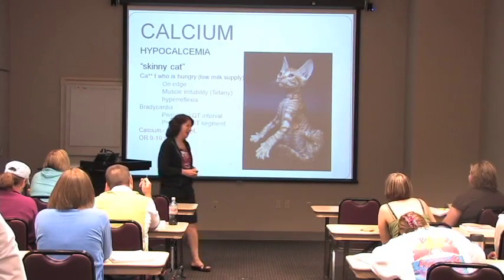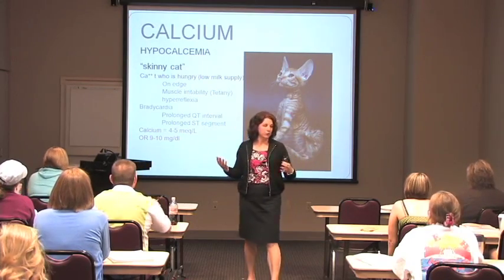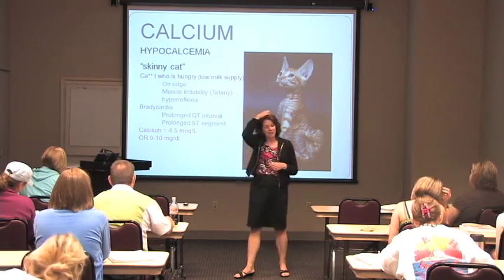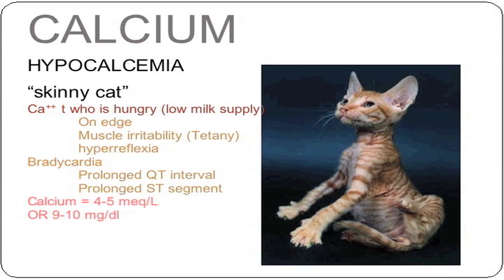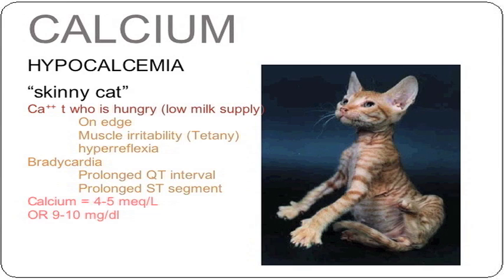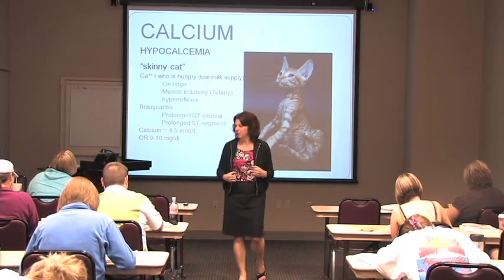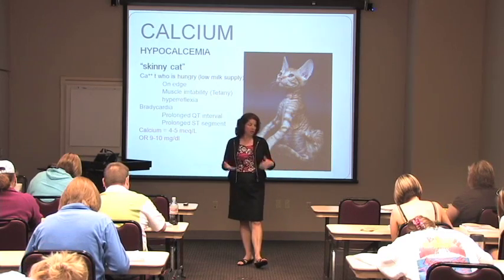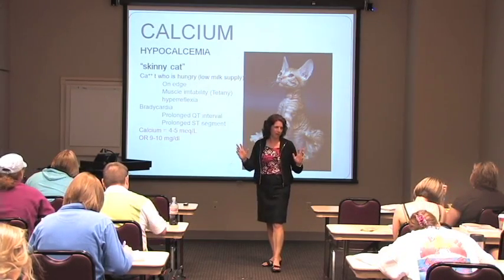Sylvia Rayfield & Associates - Sample of Online NCLEX-RN Review Course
Presented by Melissa Geist, APRN, BC, EdD
Sample of Online NCLEX-RN video.
Electrolytes made easy with Fat Cat/Skinny Cat
Ask yourself "What would be the nursing priority of care for this client?"